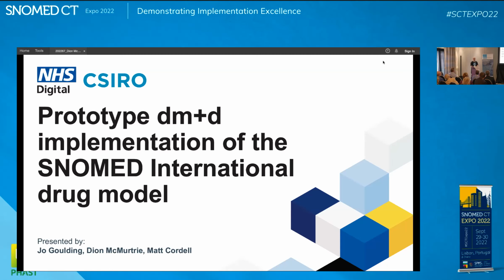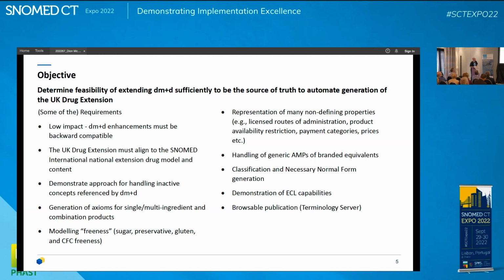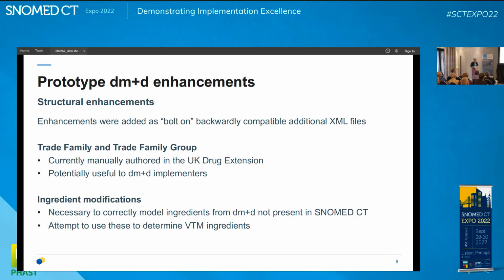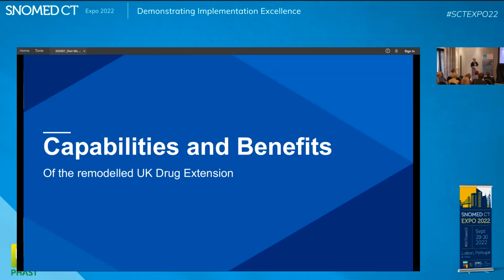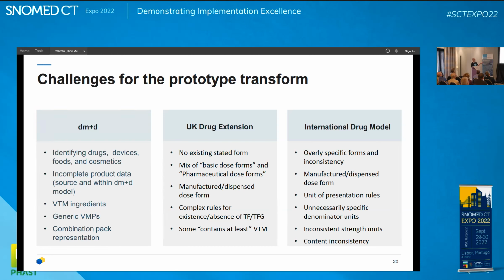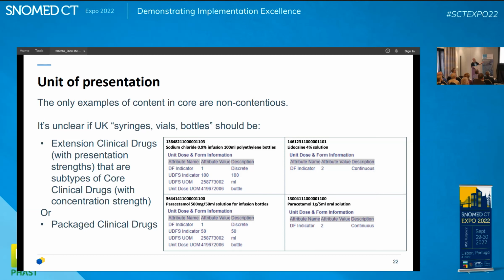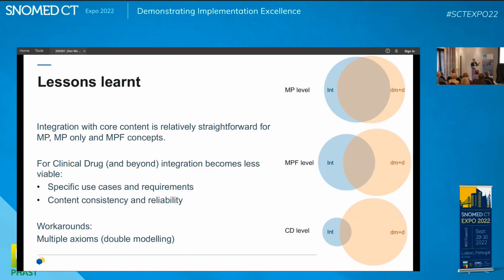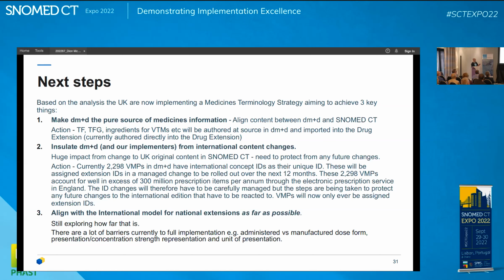Prototype dm+d implementation of the SNOMED International drug model 202267 Dion McMurtrie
In this presentation we will present an overview of a project to prototype generation of the UK SNOMED CT Drug Extension from dm+d, targeting the SNOMED International drug model and integration with the July 2021 International Edition content.

dm+d is the widely used standard in the UK for exchanging medicines information, and is required for use of the NHS Electronic Prescription Service. While dm+d is an XML based distribution, it uses SNOMED CT identifiers with SNOMED CT integration/interoperability a design goal for dm+d from the beginning.

This presentation will walk through:
 - the overall process used to generate the UK Drug Extension,
 - enhancements required to dm+d as the ‘source of truth’,
 - capabilities and benefits of the remodelled UK Drug Extension, and
 - barriers/obstacles found during the prototyping including workarounds used to overcome or mitigate them.

Presenter:
Dion McMurtrie, Team Leader, Health Data and FHIR, CSIRO